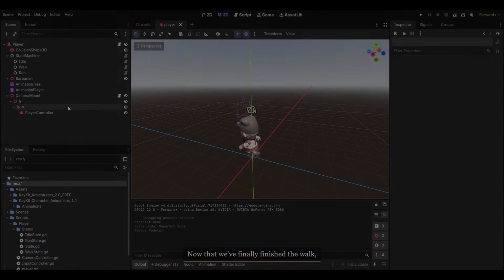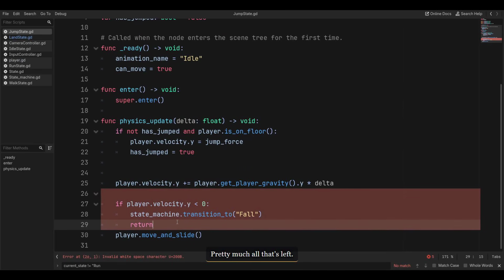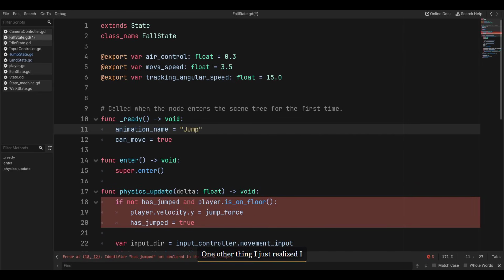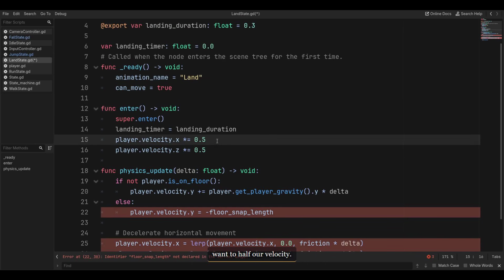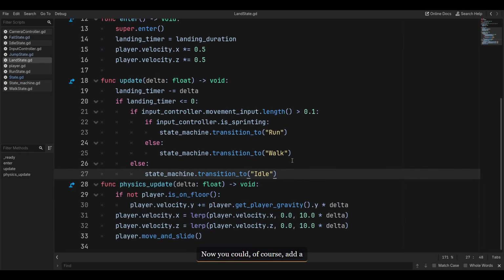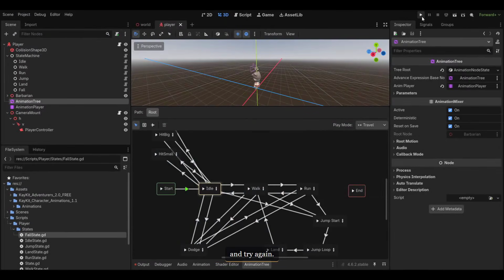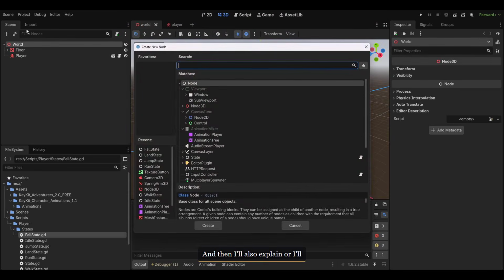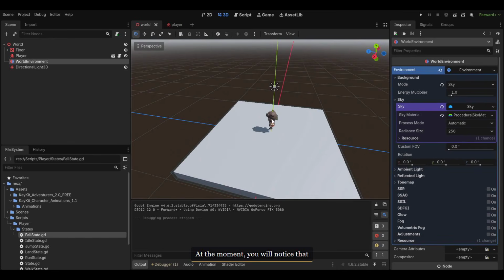I Was Coding Gravity Wrong | Godot Souls-Like Tutorial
00:00 Jump, Fall & Landing
00:30 Duplicate Idle → Jump, Fall, Landing states
02:24 Air control: rotate slowly toward input
04:12 Tip: add double-jump in the fall state
07:01 Don't forget to add the new states
08:40 Tune landing duration (~0.3s)
10:25 Enable shadows for the player